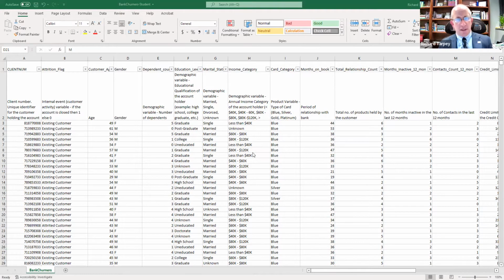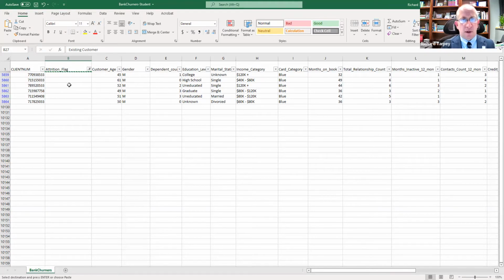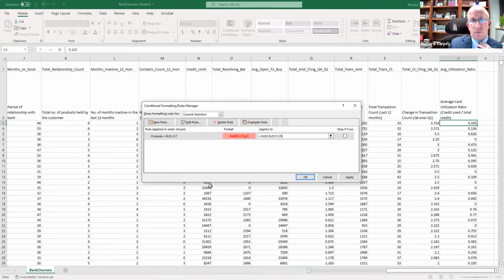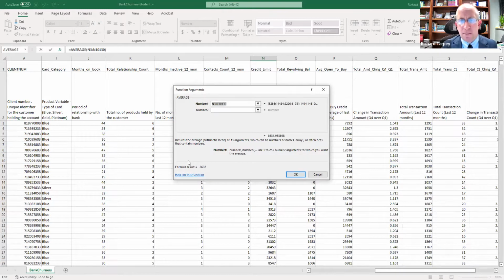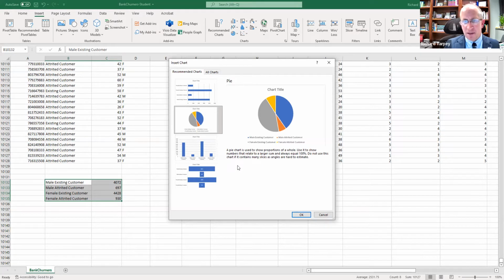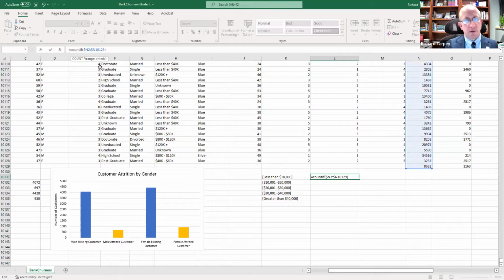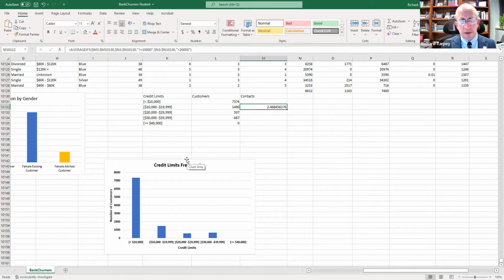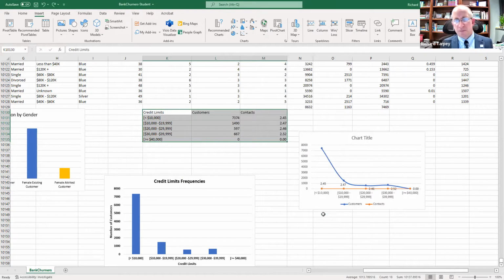MTSU IGNITE - Excel Basic Data Analysis Session #2 - Spring 2022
Recording of MTSU IGNITE Excel Basis Skills Session covering basic data analysis and cleansing.